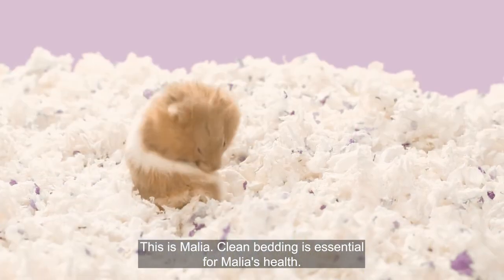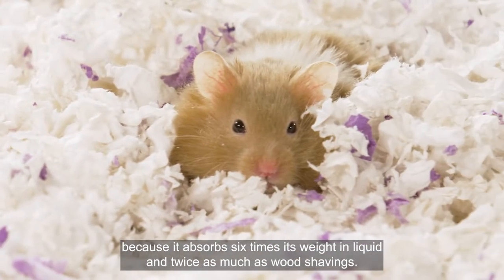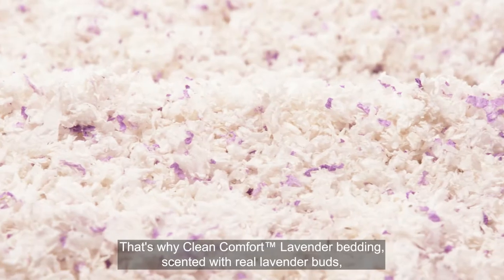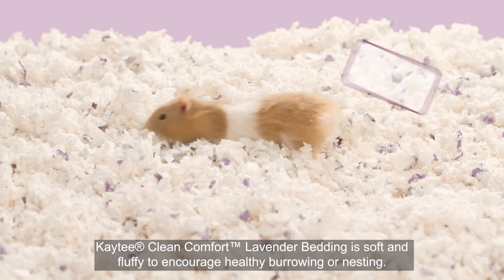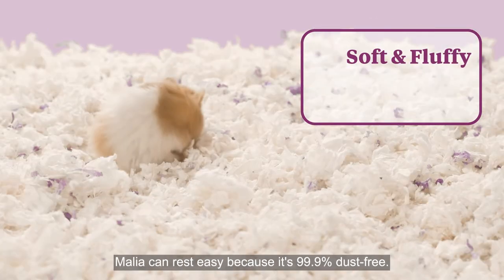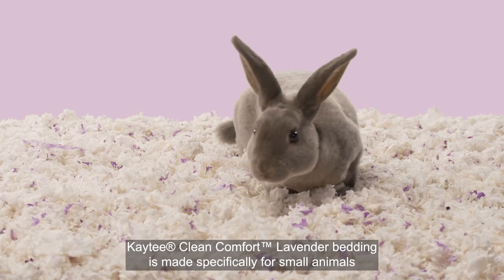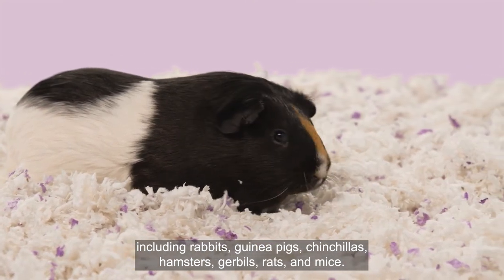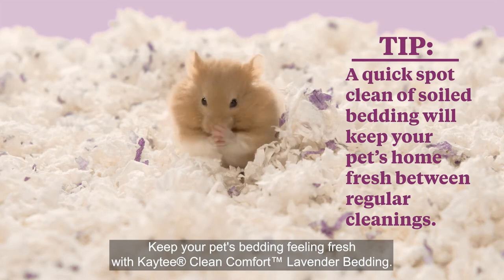Clean Comfort Lavender Bedding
Kaytee Clean Comfort Lavender scented small pet paper bedding gives you a whole new standard in super-soft, absorbent bedding and is naturally scented with lavender. Watch our video to learn more!